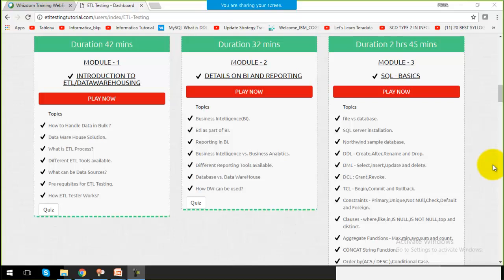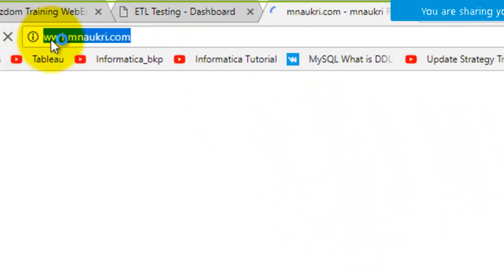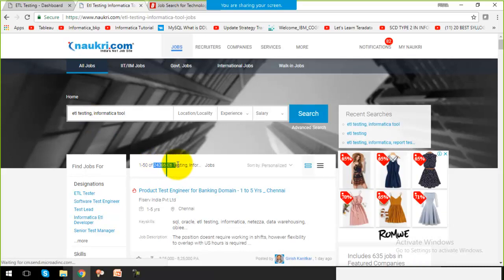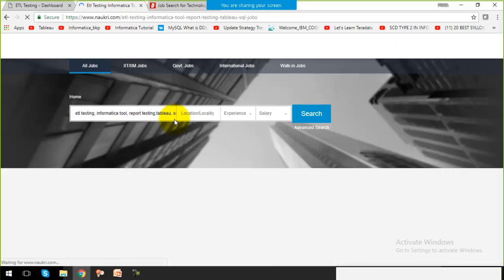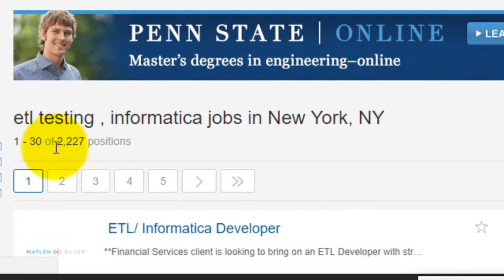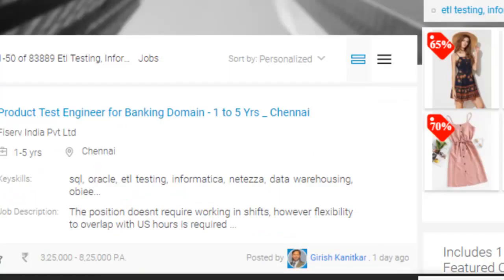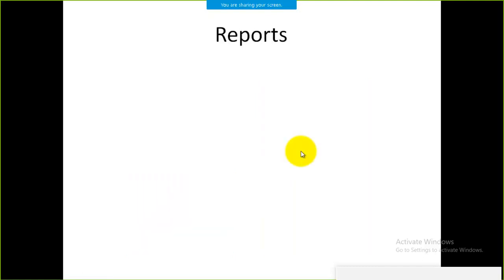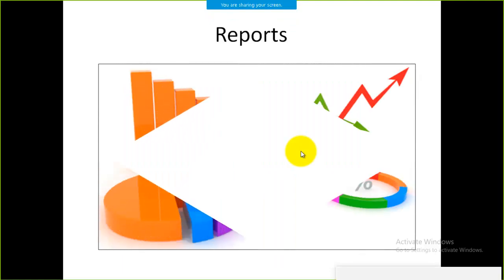ETL Testing Training : Career and Job Opportunities with ETL Testing